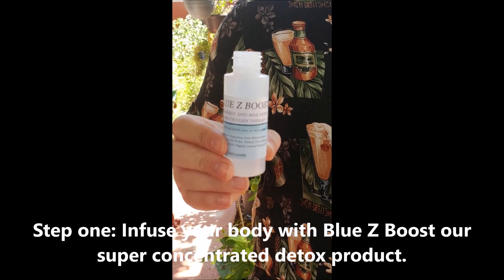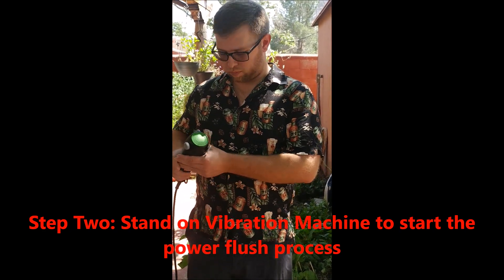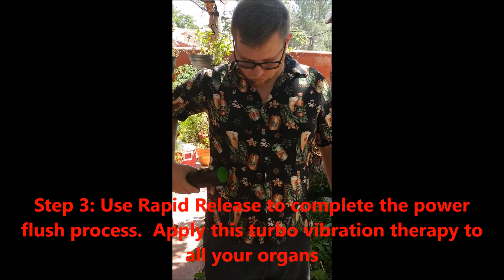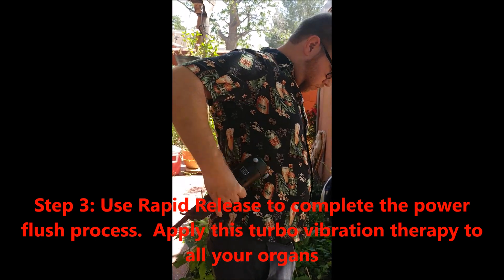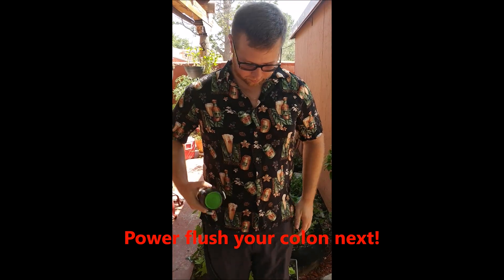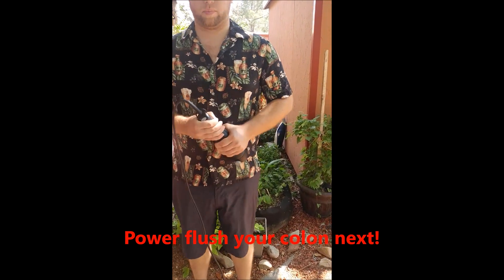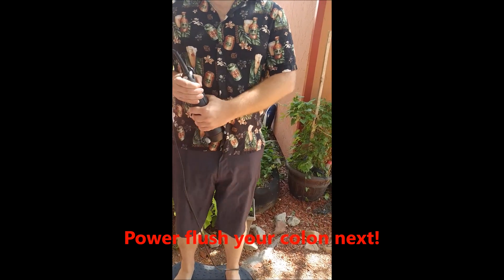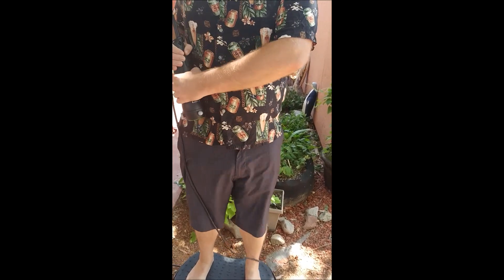Vibration Therapy with Rapid Release: Liver and Colon Cleanse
This video shows you how to do the Blue Z Boost total Body Cleanse, focusing on Liver and Colon Cleanse. This easy to do natural body cleanse combines our super concentrated detox product, Blue Z Boost, with our vibration power flush protocol. In a few minutes time you can power flush all your organs and overcome of years of detox frustration. Learn new innovations in Liver and Colon Cleanse using our simple 3 step power flush protocol.

Please read our blog Whole Body Vibration Therapy and Colon Health: Releasing the Grip of Death!